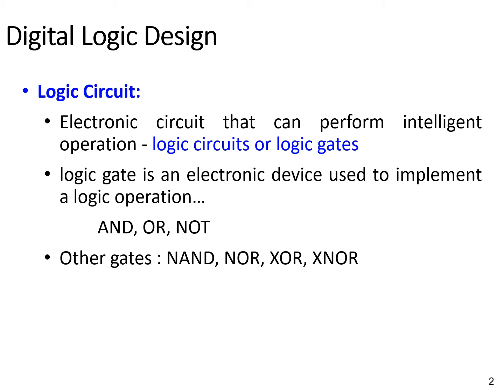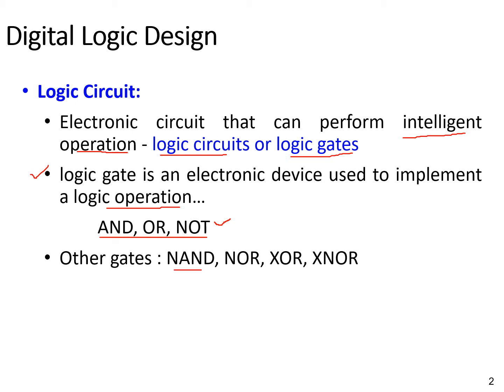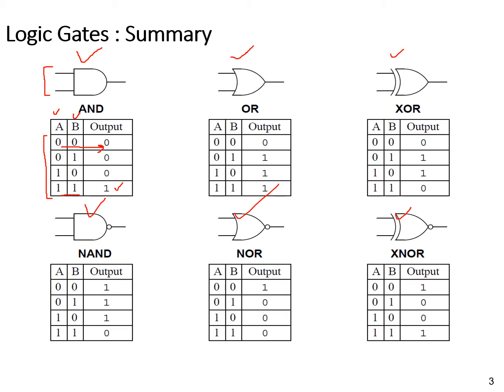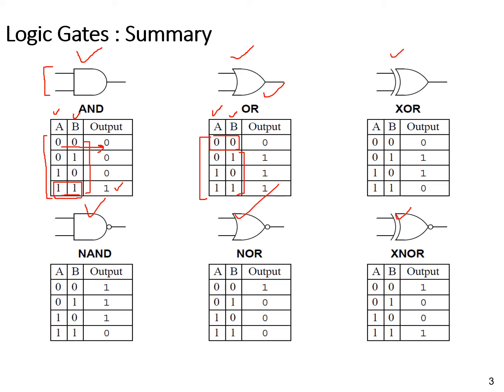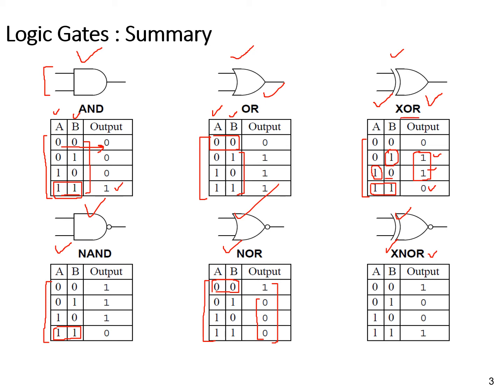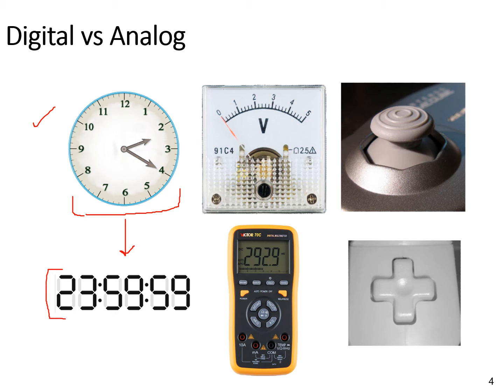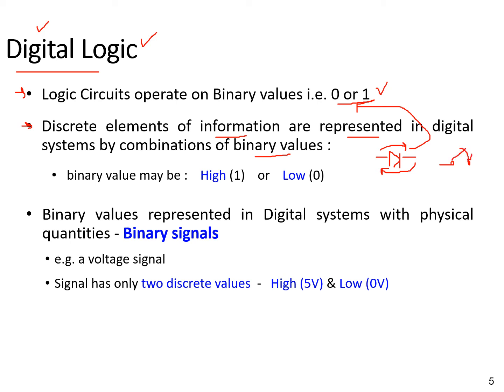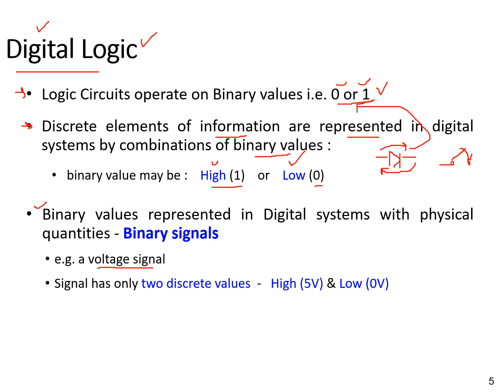Lecture 02 DLD : Logic Gates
In this lecture, a concept of logic gates is given which is normally not given in text books etc. So watch it with full dedication please.